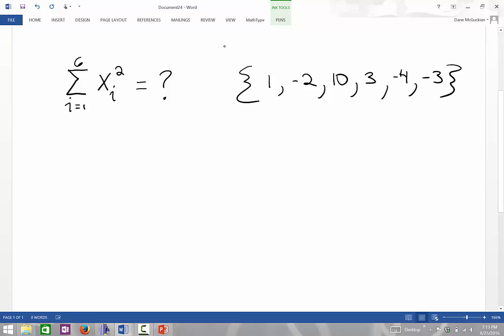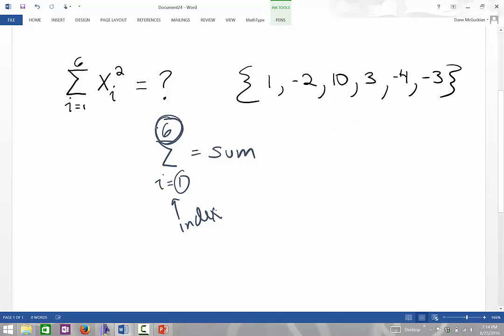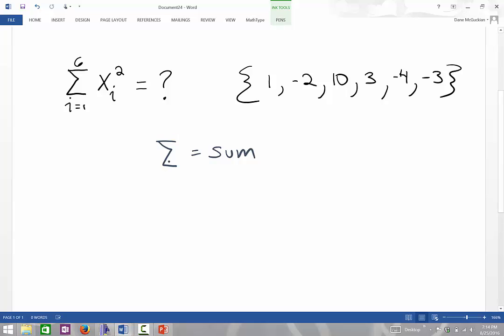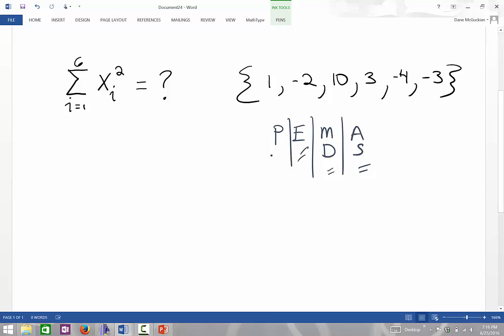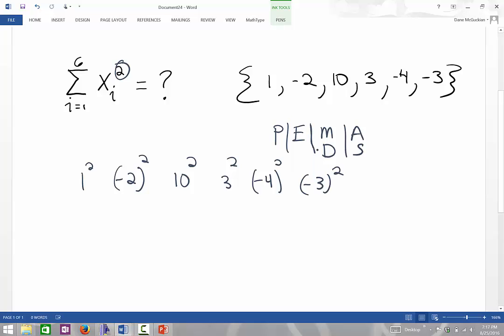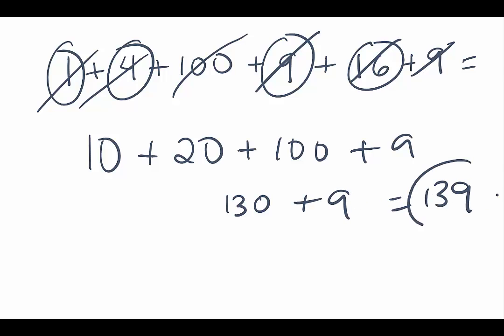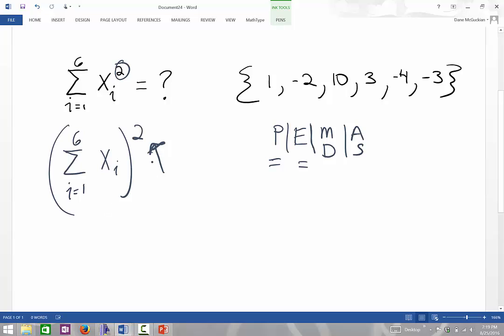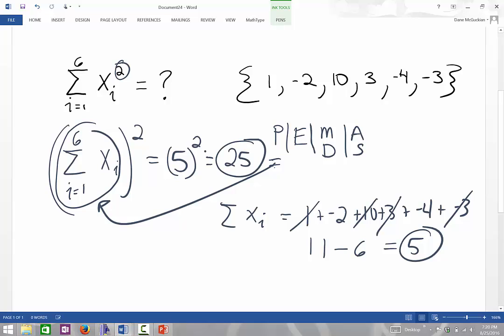Evaluating a Common Expression Written in Summation Notation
In this video, we evaluate an expression that is commonly found in introductory Statistics courses. The expression is written in summation notation.